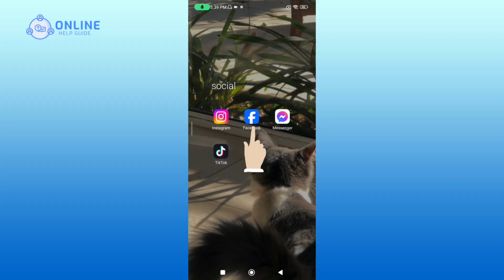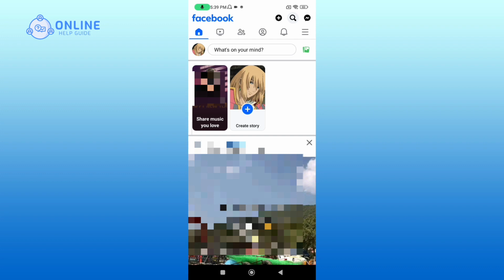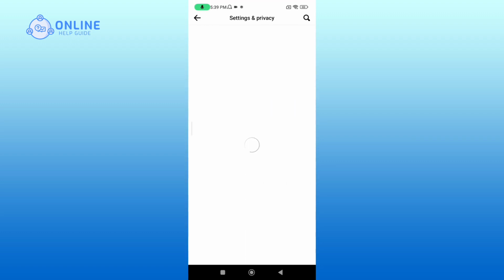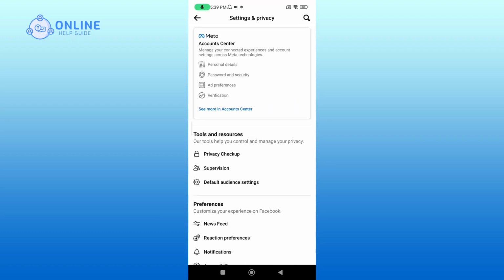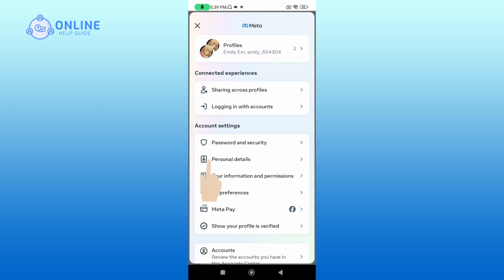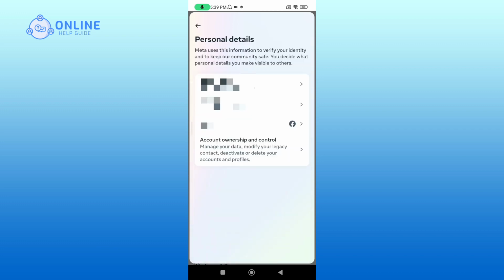How to Find Email Address on Facebook? 2024 (Quick & Easy)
Can't remember which email you used to sign up? Let's get started.

First, open Facebook.
Tap on the hamburger icon at the top right.
Tap on "Accounts Center."
Scroll down.
Tap on "Personal Details."
Here, you can find your personal details including your email.